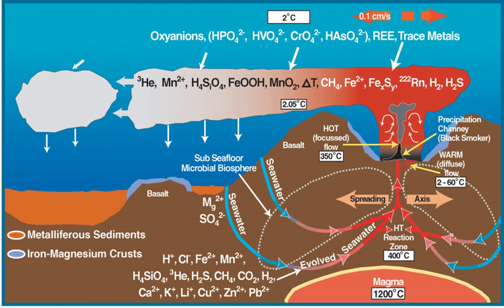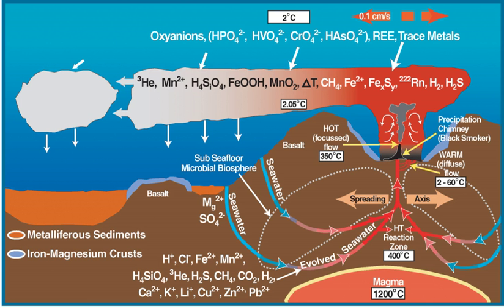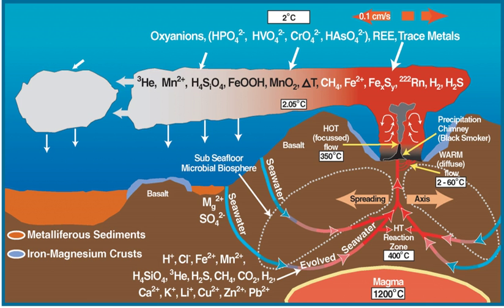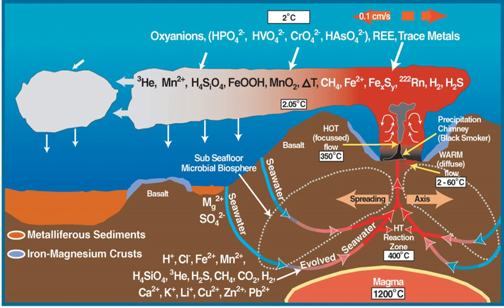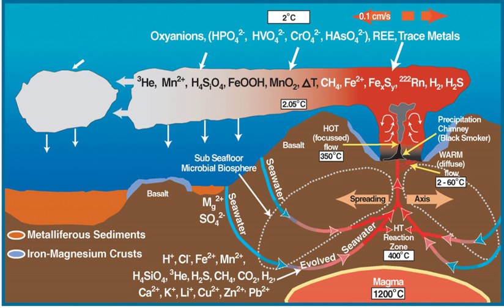Ocean chemistry | Wikipedia audio article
00:00:20 1 Marine chemistry on earth
00:00:30 1.1 Organic compounds in the oceans
00:01:06 1.2 Chemical ecology of extremophiles
00:01:40 1.3 Climate change
00:02:15 2 Marine chemistry on other planets and their moons

- Socrates

SUMMARY
Ocean chemistry, also known as marine chemistry, is influenced by turbidity currents, sediments, pH levels, atmospheric constituents, metamorphic activity, and ecology. The field of chemical oceanography studies the chemistry of marine environments including the influences of different variables.